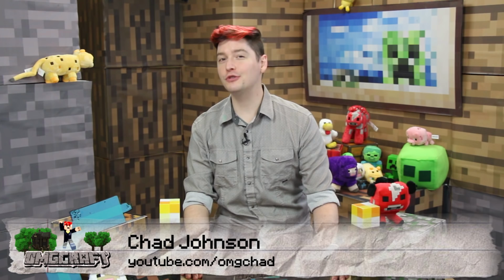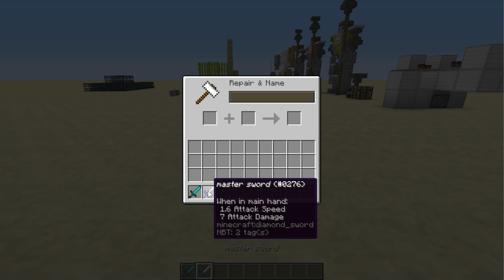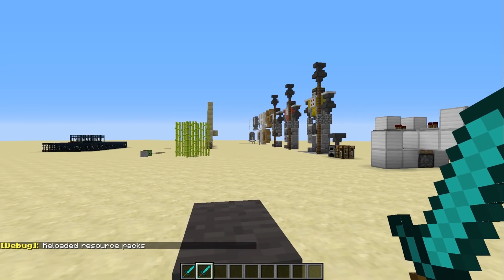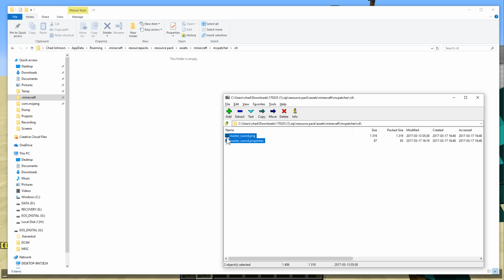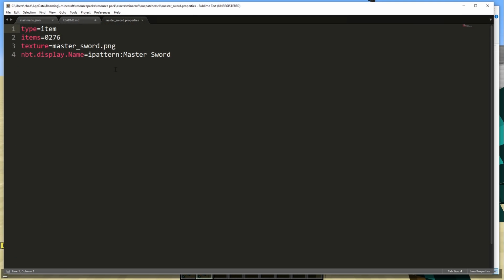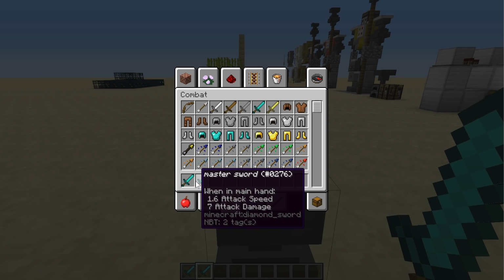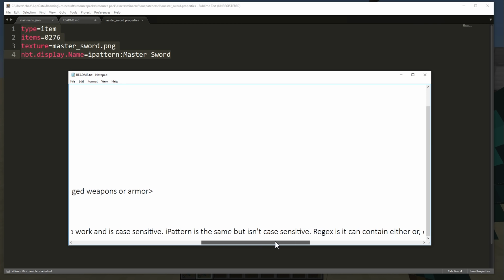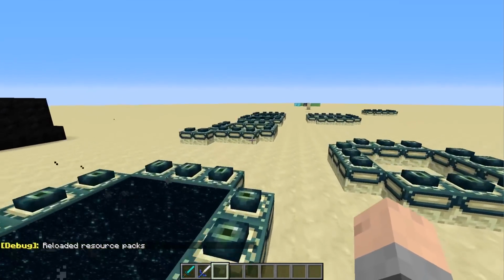How to Easily Add Custom Items into Minecraft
In this episode of OMGcraft, Chad shows you a feature of Optifine that allows you to create and add custom items into Minecraft.